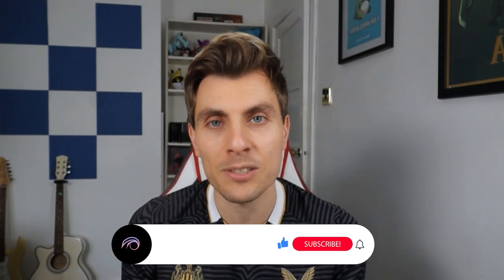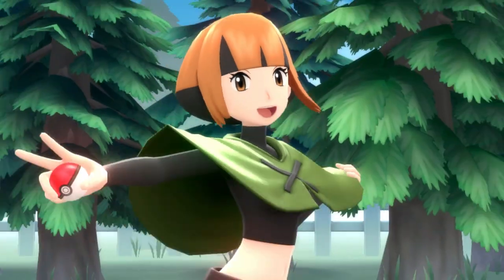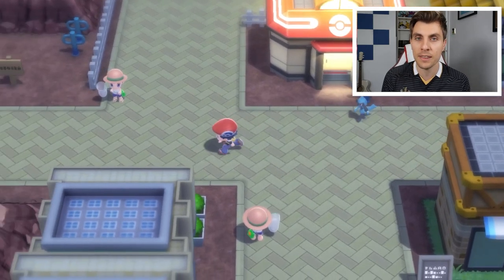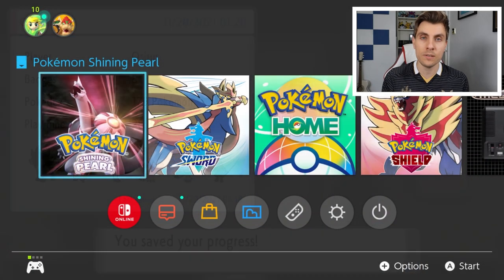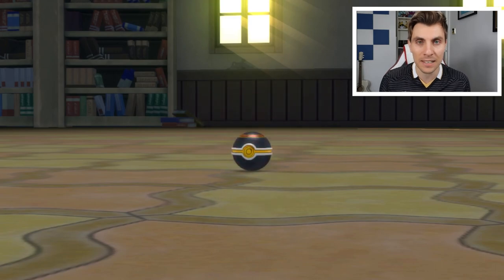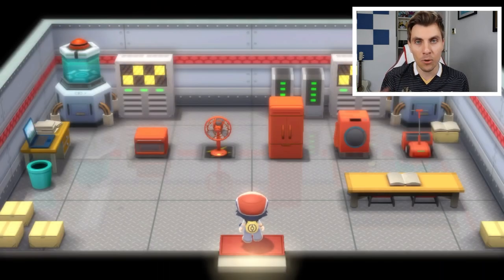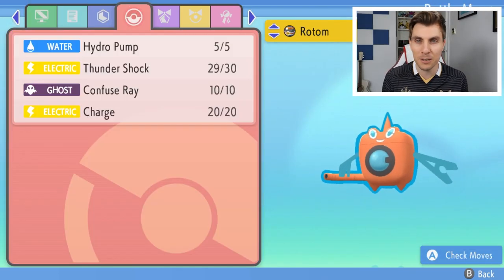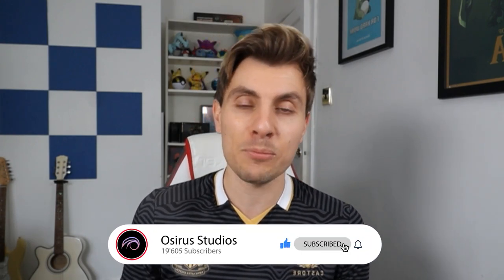HOW TO GET ROTOM and ALL ROTOM FORMS in Pokemon Brilliant Diamond and Shining Pearl BDSP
HOW TO GET ROTOM and ALL ROTOM FORMS in Pokemon Brilliant Diamond and Shining Pearl

In todays video I will walk you through how to obatin Rotom, Rotom location in Brilliant Diamond and Shining Pearl and  how to get all of the Rotom Forms in Pokemon BDSP.

GAME INFO
Name: Pokemon Brilliant Diamond and Pokemon Shining Pearl
Developer: ILCA
Publisher: The Pokemon Company, Nintendo
Platforms: Nintendo Switch
Release Date: November 19, 2021